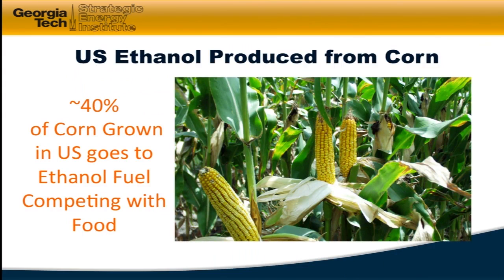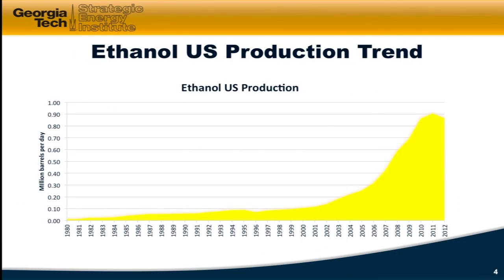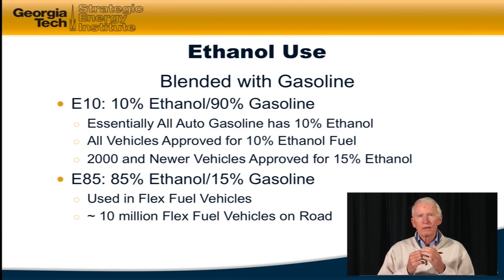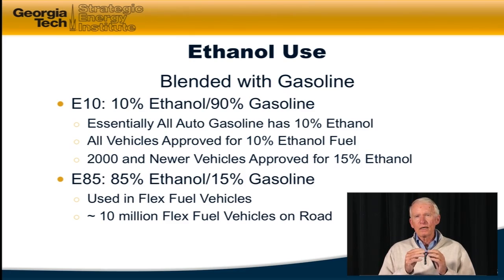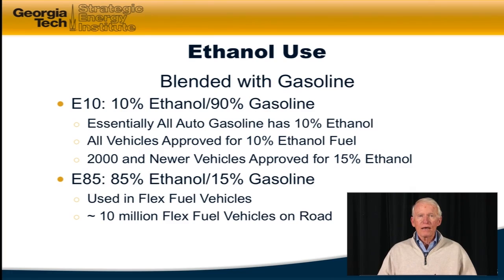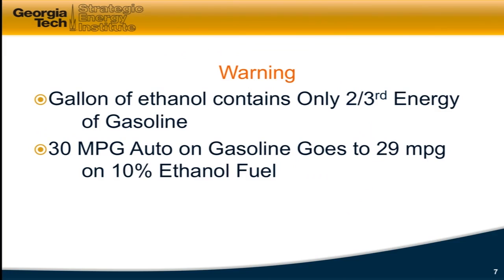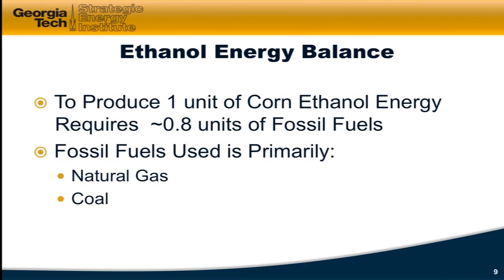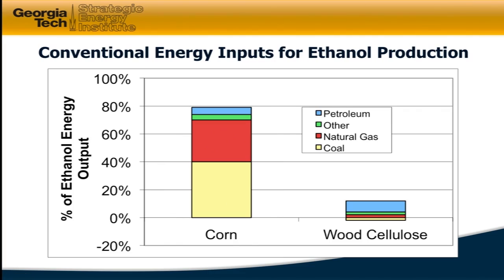Energy and Life - week 2 - Ethanol